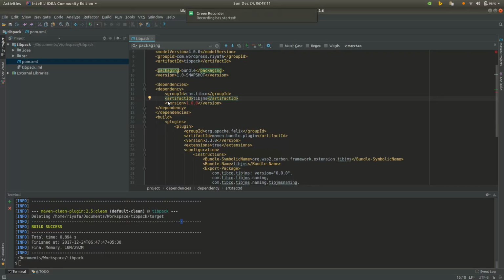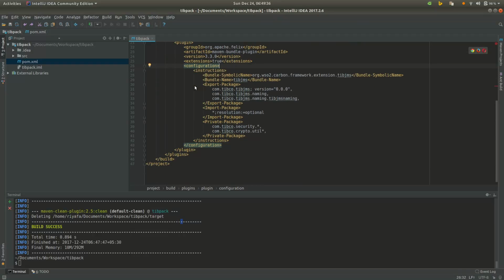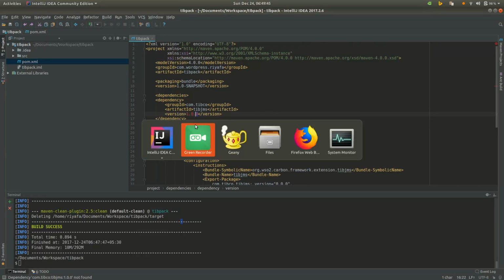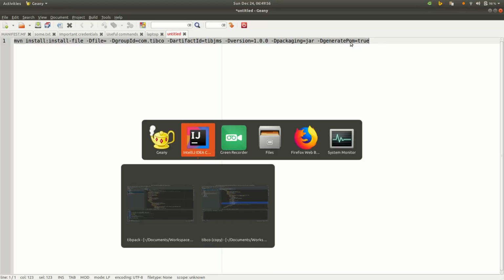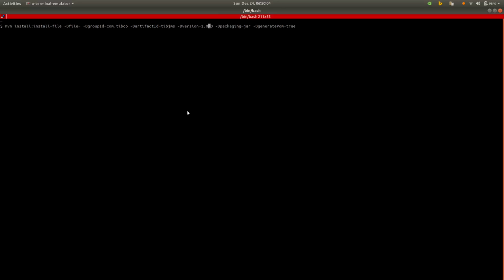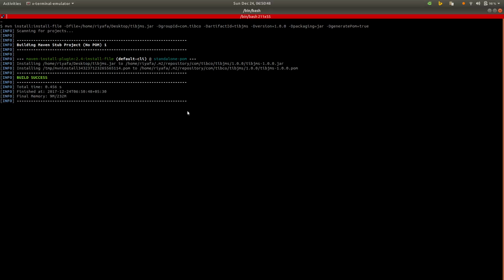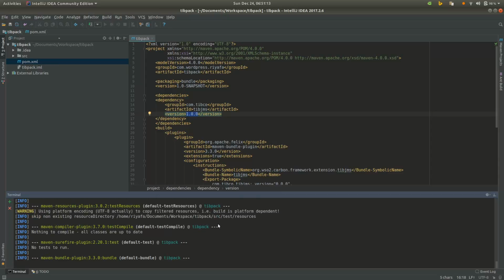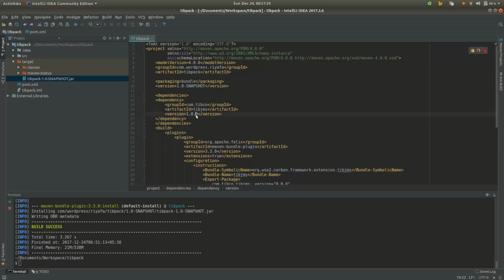Maven - External Dependencies -2 (Adding external/custom jars into Maven local repository)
This video explains how to add external/custom jars into Maven local repository. This is necessary in the case when the jar file required by your project may not be available in any repository for maven to download from.
The command used in the tutorial:
mvn install:install-file -Dfile= -DgroupId=com.tibco -DartifactId=tibjms -Dversion=1.0.0 -Dpackaging=jar -DgeneratePom=true

For a tutorial on how to add external jars to project using "systemPath" tag: